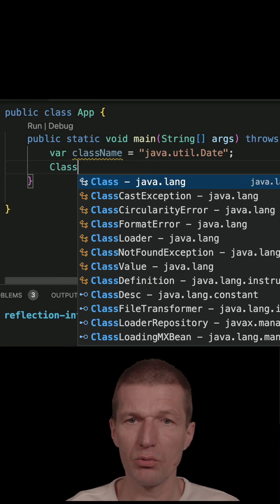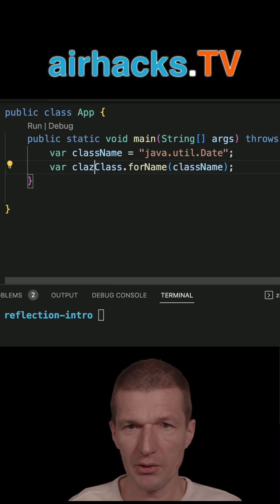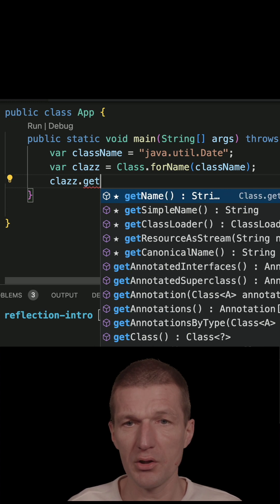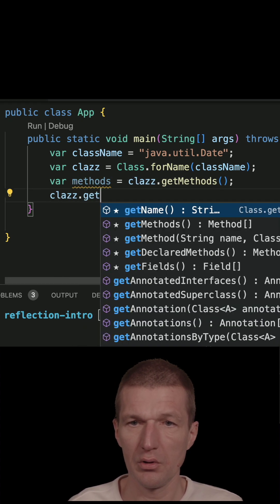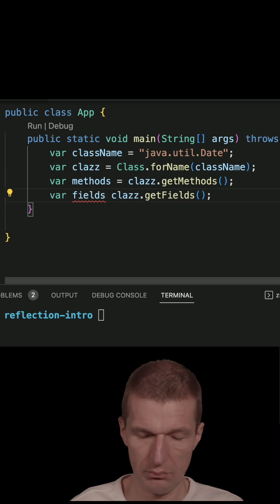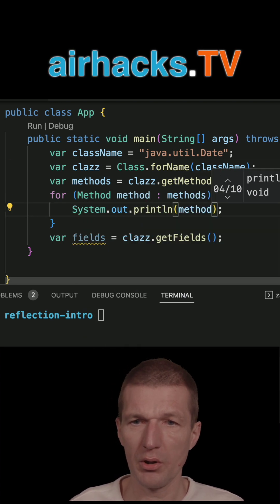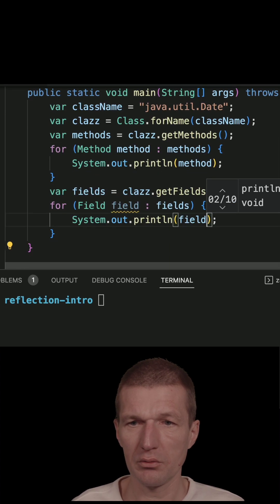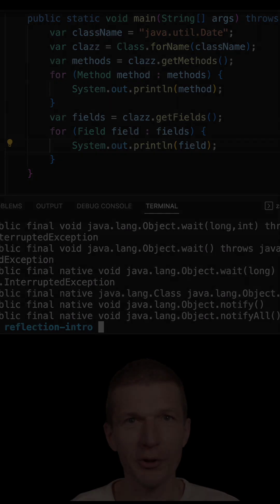Going Meta: What is Reflection?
Intro to Java's reflection / "meta programming" capabilities.